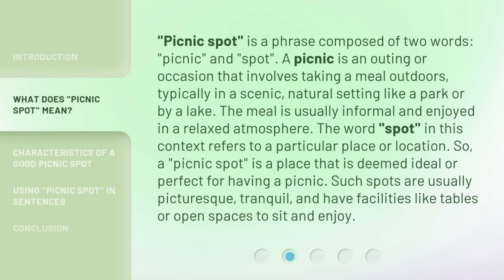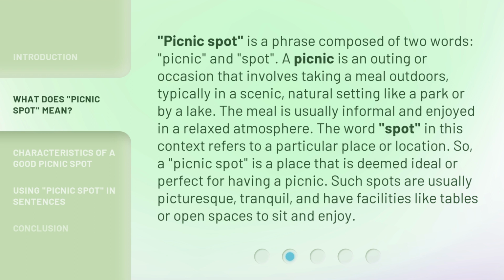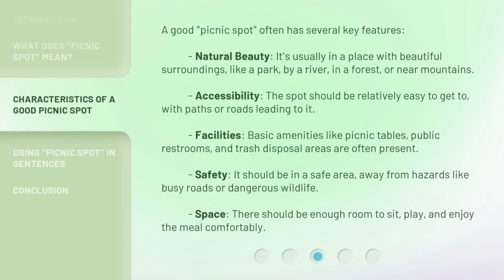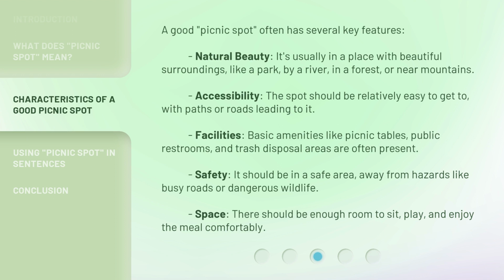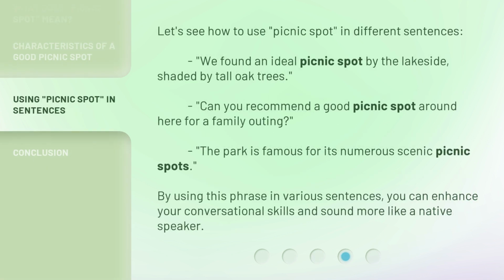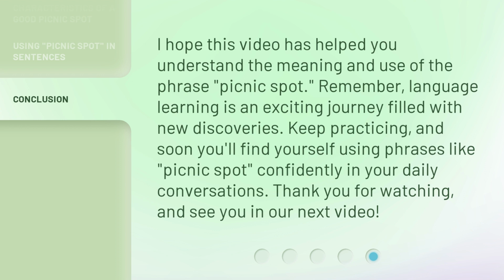Discover the Charm of "Picnic Spot": Unveiling the Essence of Leisure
Discover the Charm of Picnic Spot: Unveiling the Essence of Leisure • Embark on an educational adventure as we explore the fascinating world of the phrase 'picnic spot'. Learn what it means, the characteristics of a good picnic spot, and how to use it in sentences. Enhance your language skills and discover the essence of leisure!

00:00 • Introduction - Discover the Charm of "Picnic Spot": Unveiling the Essence of Leisure
00:32 • What Does "Picnic Spot" Mean?
01:17 • Characteristics of a Good Picnic Spot
02:04 • Using "Picnic Spot" in Sentences